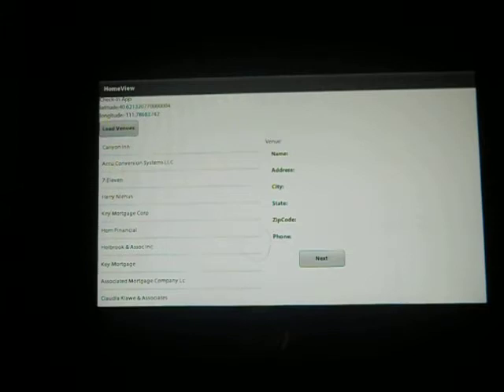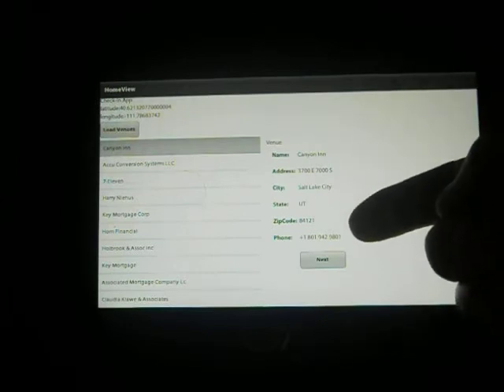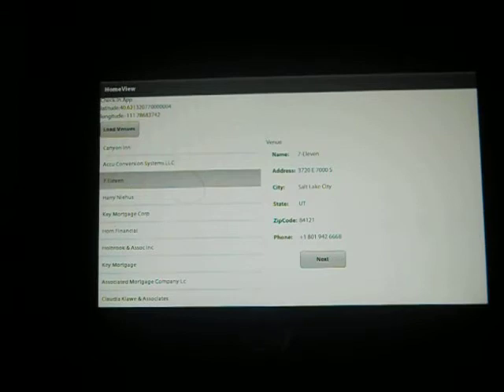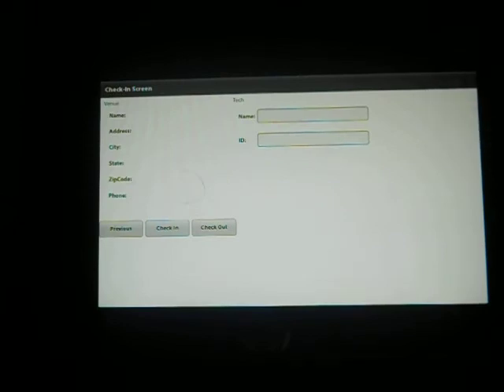PlayBook Native Location App.AVI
Building a native application in AIR for the BlackBerry PlayBook. This video shows a geolocation app which uses Simplegeo to list places close to the device